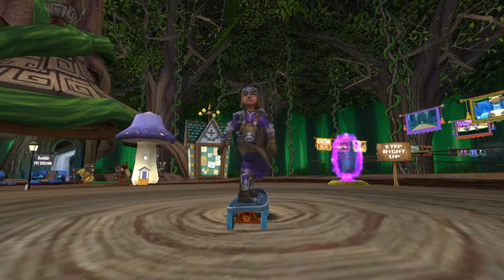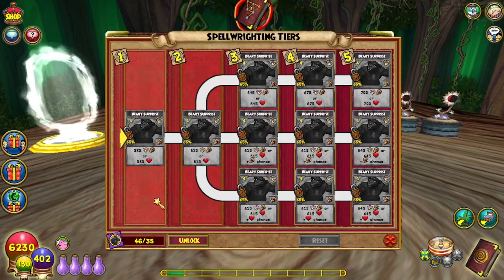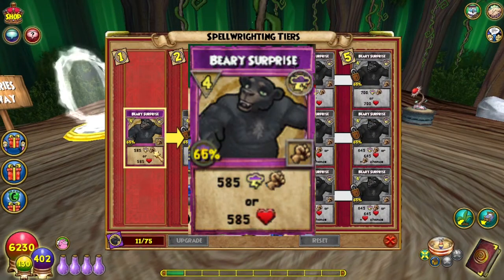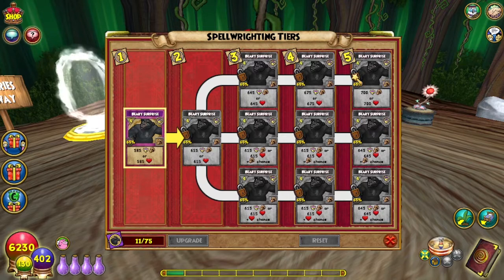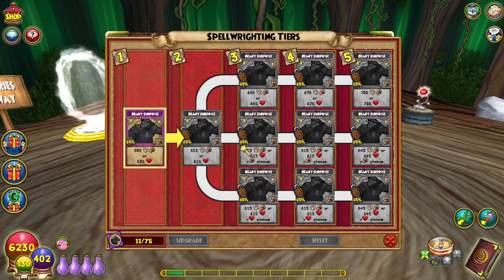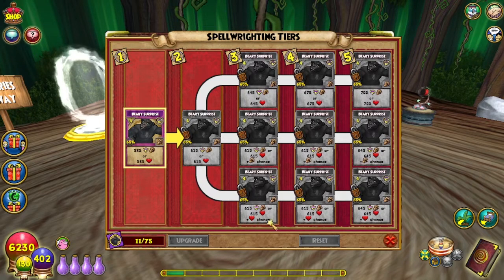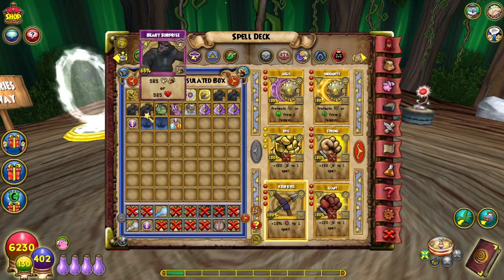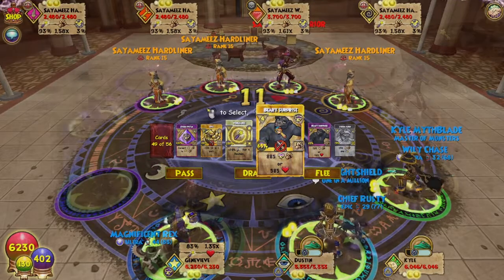Wizard101: UNLOCKING 🌩️STORM SPELLS🌩️ with SPELLEMENTS - 🐻BEARY SURPRISE🐻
I have been 5 short of learning this spell ever since it came out! Thanks KI for putting them in the Winter 2021 Scroll of Fortune!